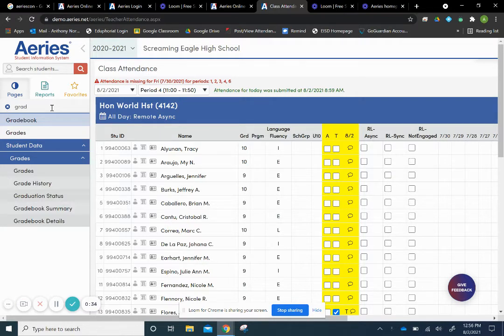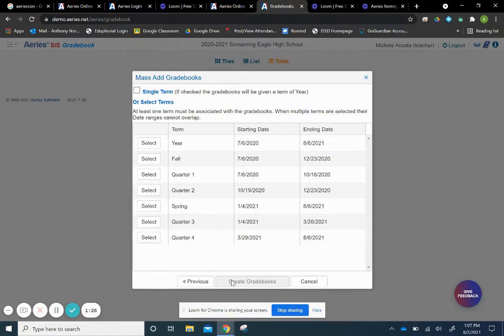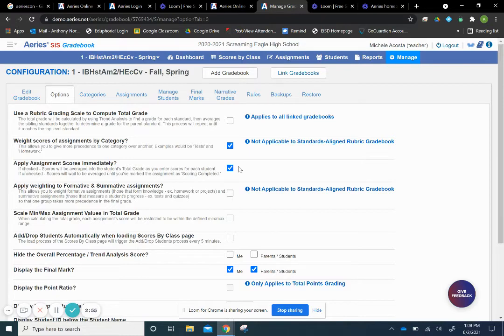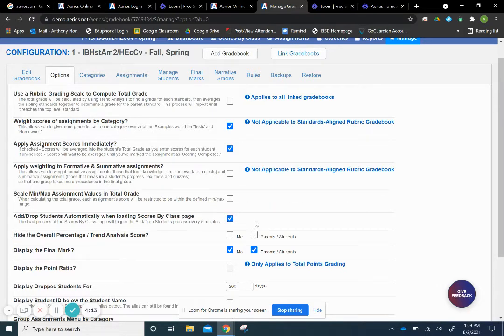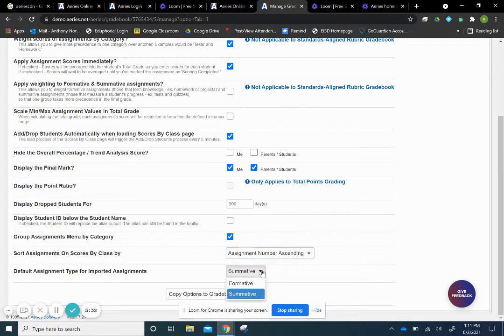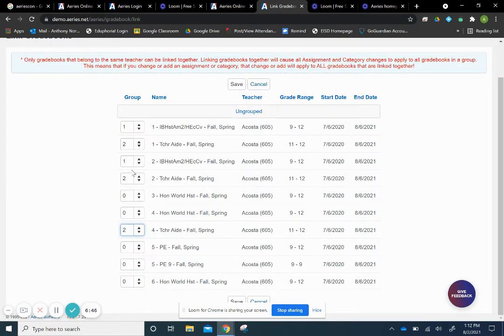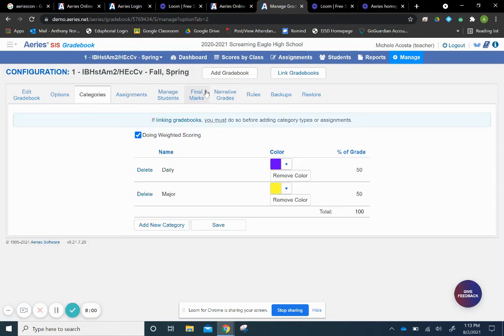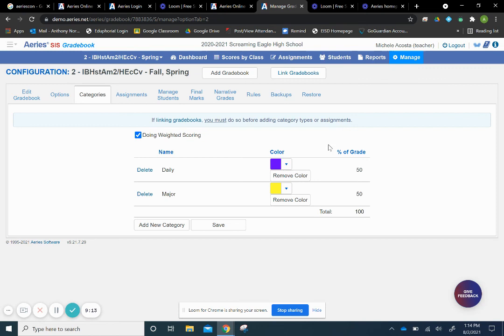Aeries Creating a Gradebook pt 1 Creating your Gradebooks